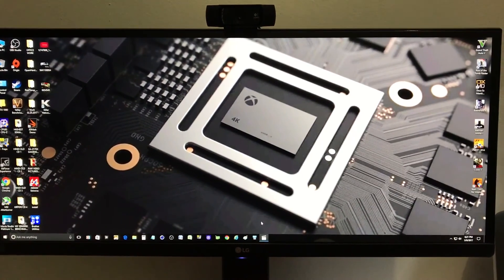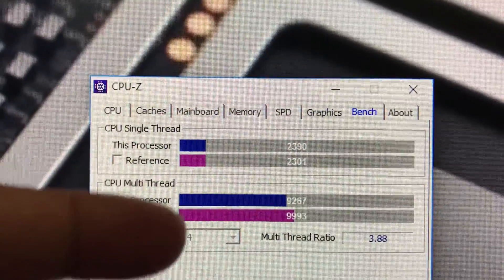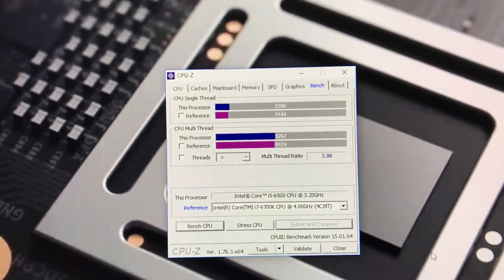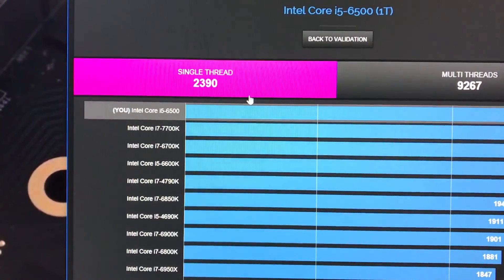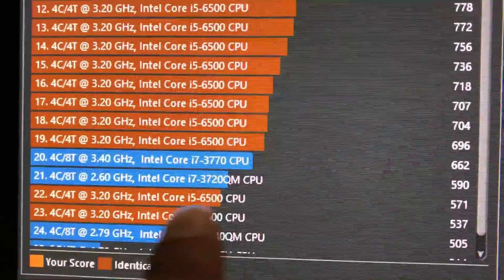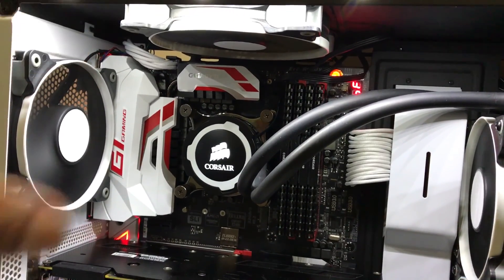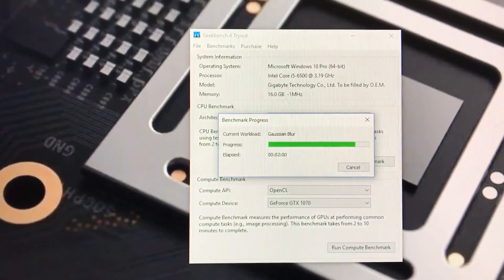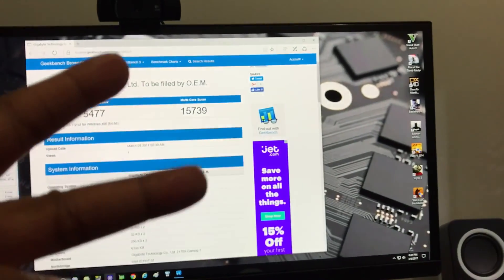Non K i5 6500 4.7GHz Overclock Cinebench/Geekbench Test GA-Z170X Gaming 7 With Mod Bios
Non K i5 6500 @4.7GHz 1.35volt Cinebench/Geekbench Test Gigabyte Z170X Gaming 7 Motherboard With Mod Bios.

Yes you can still downgrade z170 motherboard bios to older bios. Just follow these steps:

Follow these steps:
First create a USB bootable stick with Rufus,
then copy files from fpt_DOS-Z170 to bootable USB stick
plus the version of the bios you want to downgrade (Rename to bios.bin).
Boot from USB and downgrade will start automatically.

WARNING DO IT AT YOUR OWN RISK!!